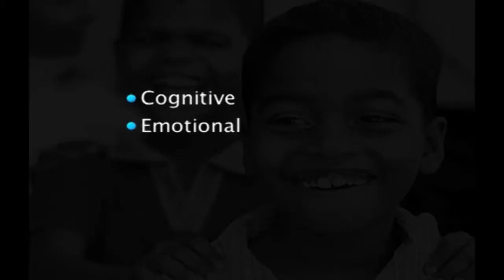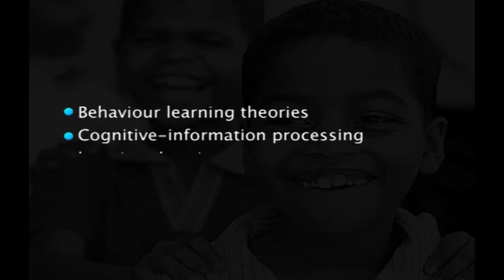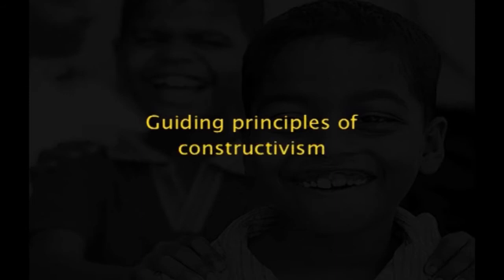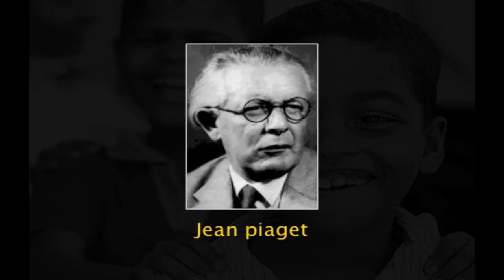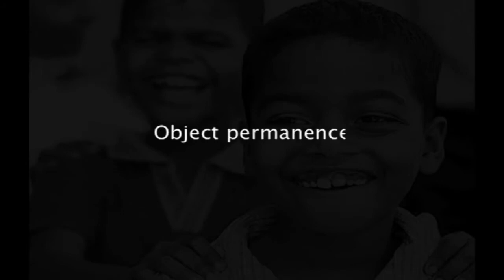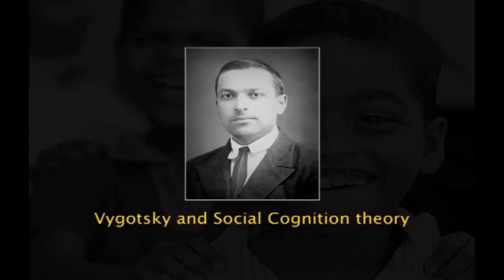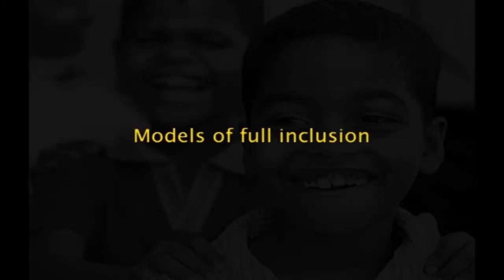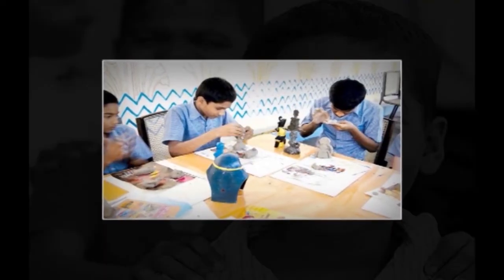W3 L4 -Teaching Children with Special needs - Learning theories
Learning theories